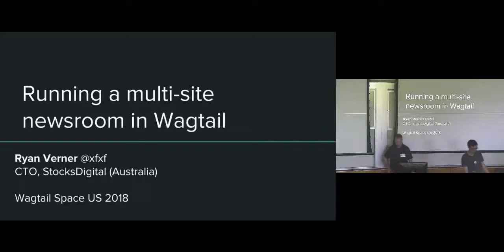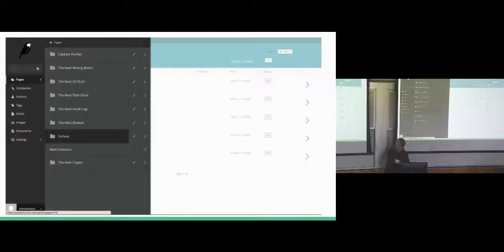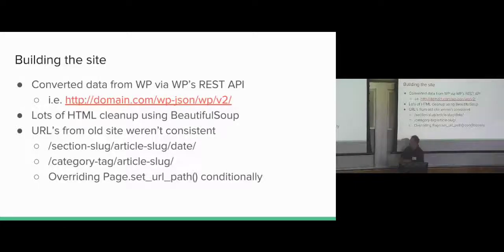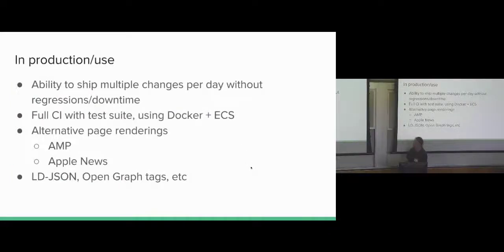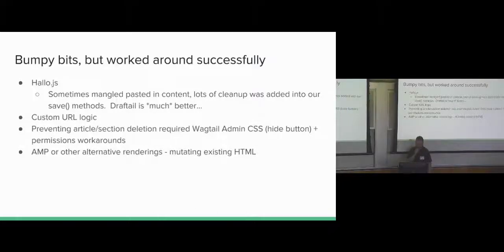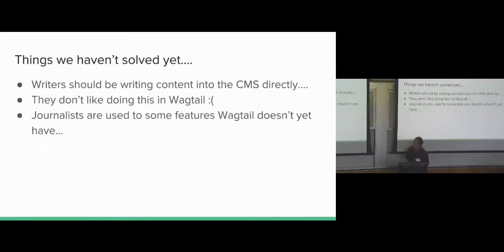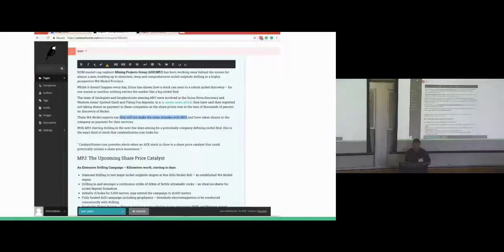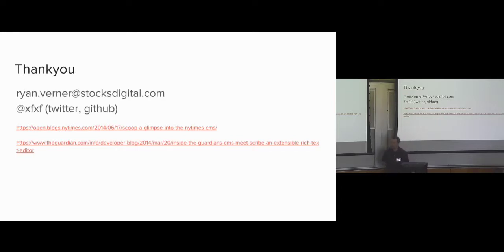Wagtail Space US 2018: Ryan Verner, 'Running a multi-site newsroom in Wagtail'